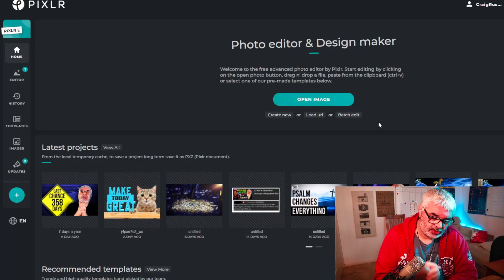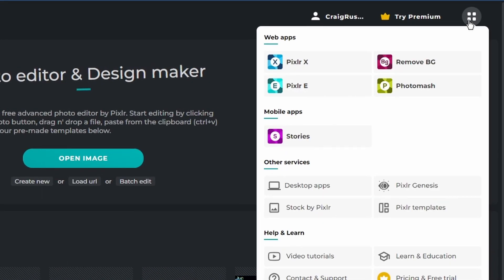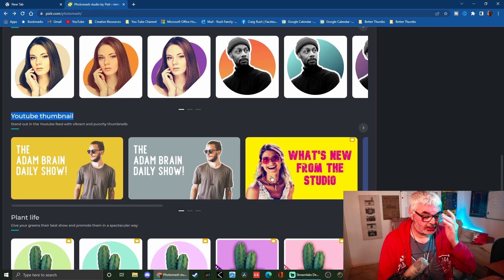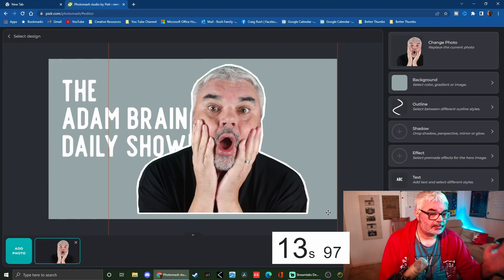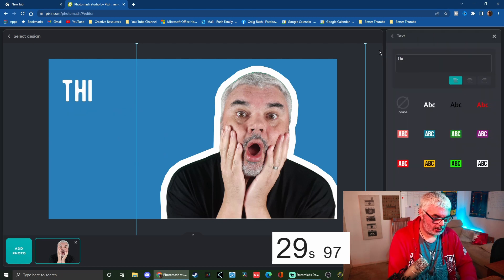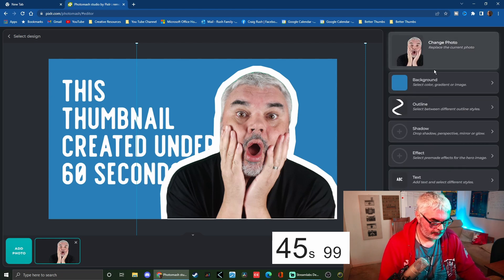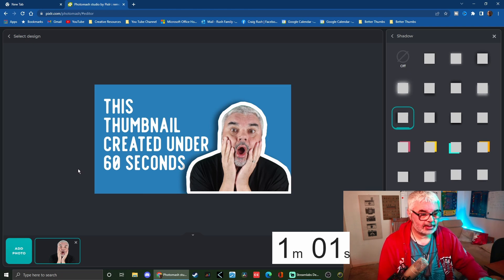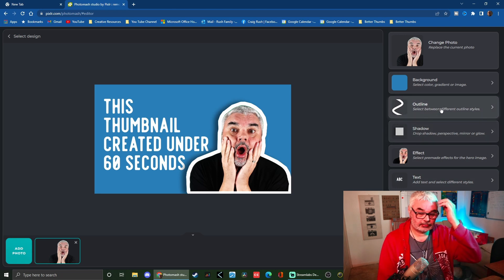This App changes EVERYTHING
You won't believe this GAME CHANGER App to create YouTube Thumbnails. This App makes Thumbnails not only super fast but super EASY. This is a NEW APP JUST RELEASED. Can I create a Thumbnail in under 60 seconds. I know you don't believe me. Lets see if your right.